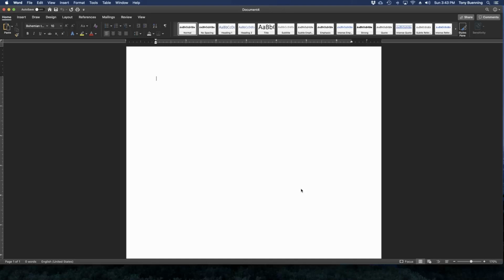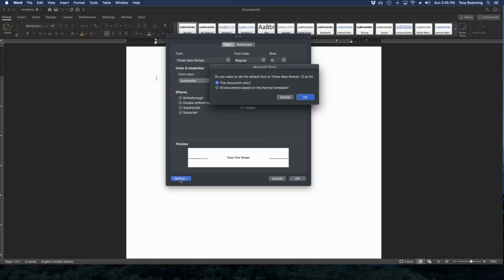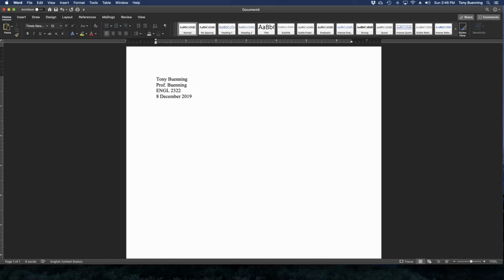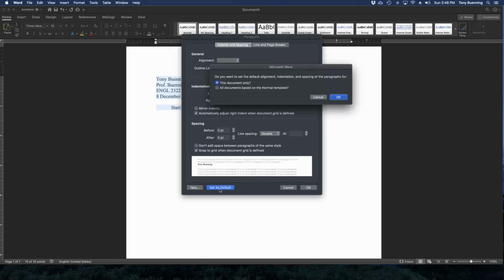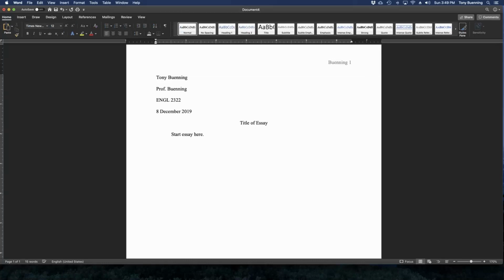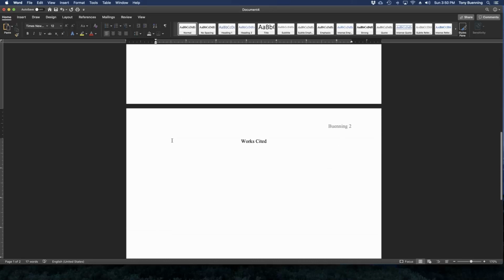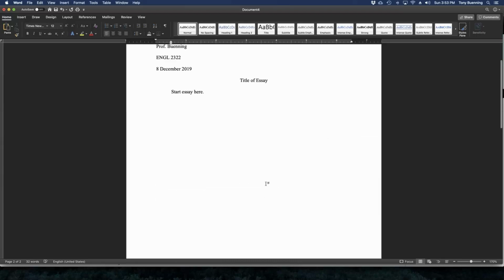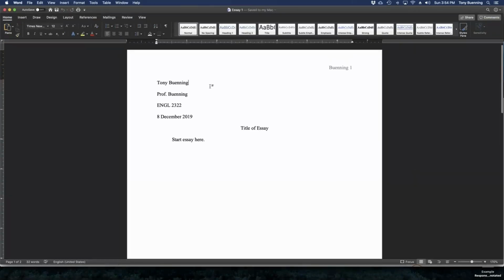MLA Formatting in Word for Mac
This video walks students through setting up a Word for Mac document according to MLA guidelines.